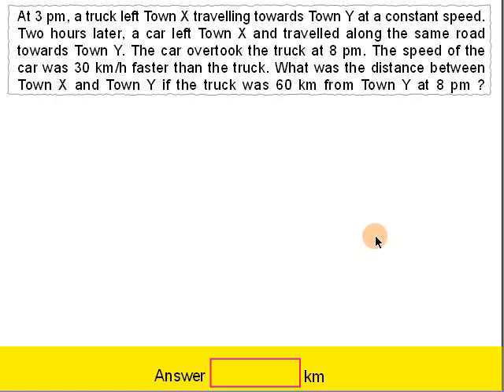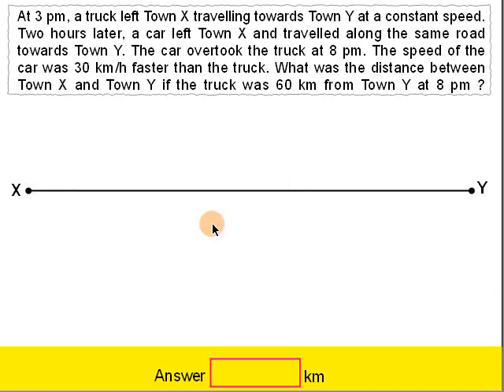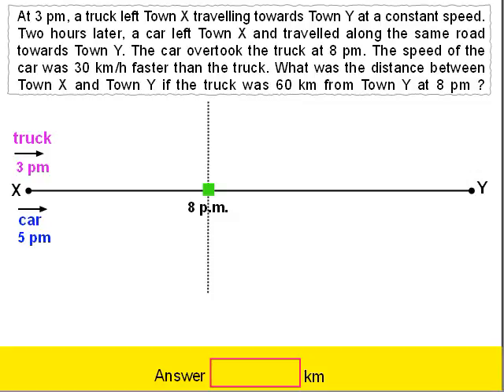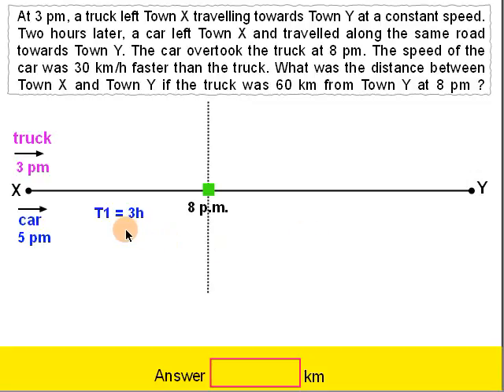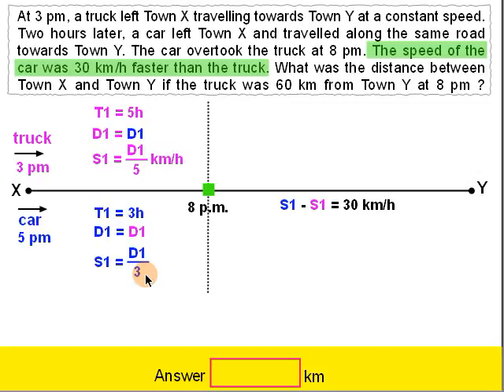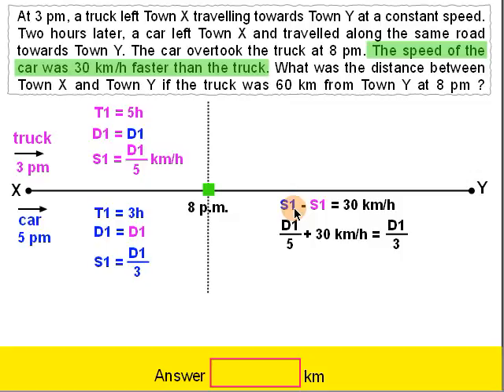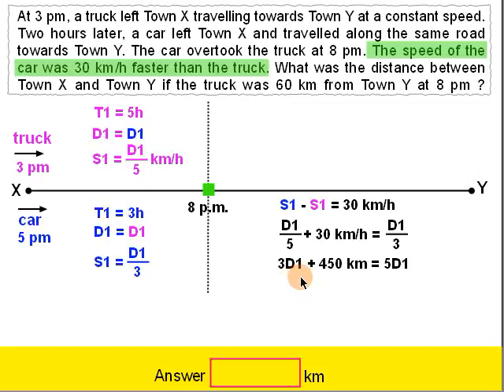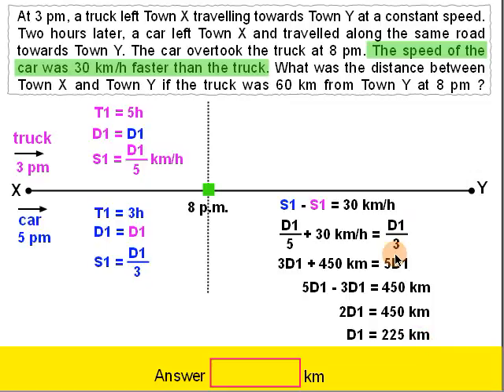P6 Speed 7